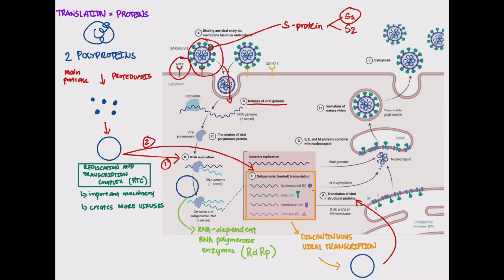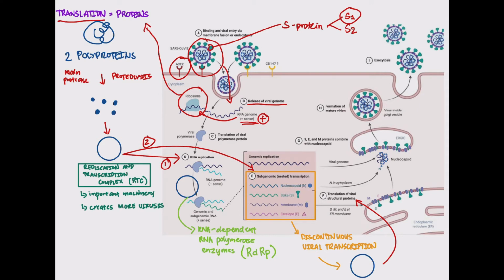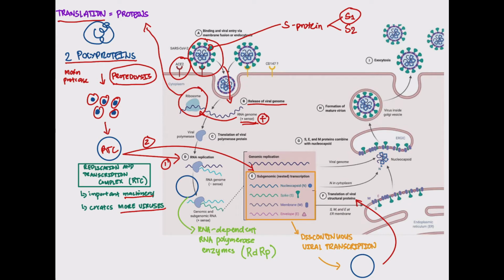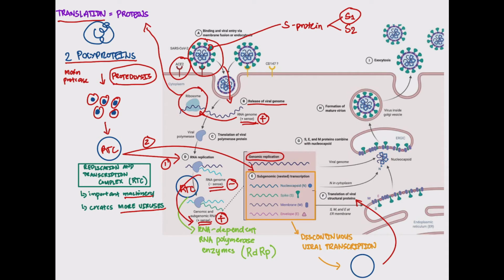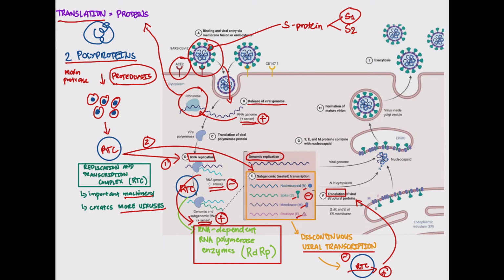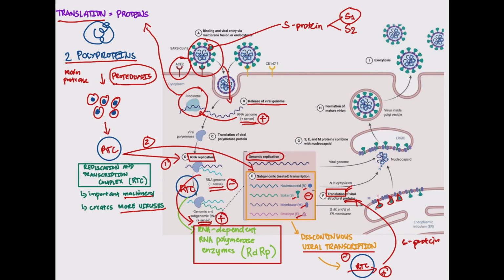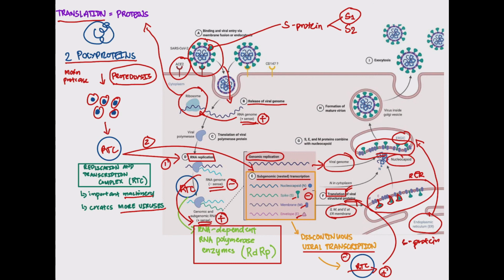LIFE CYCLE OF SARS-Cov-2